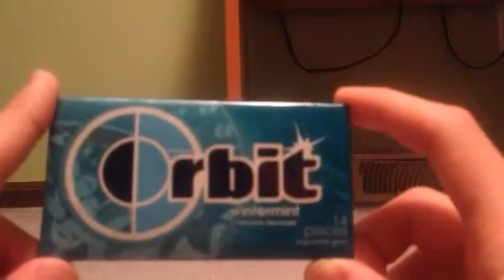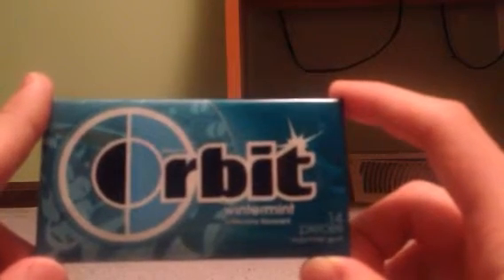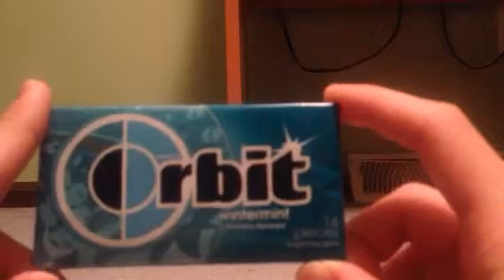Orbit Winter Mint Gum REVIEW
Winter Mint is not Peppermint, it's just a tiny bit sweeter than Peppermint. What's your favorite Orbit gum flavor? Get this to 1,000,000 views, Just kidding! 40 views.